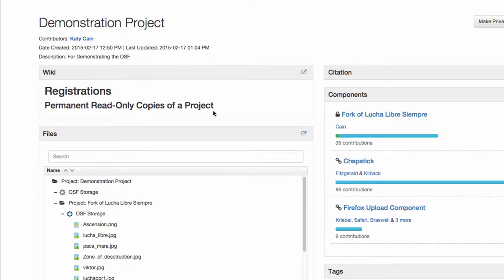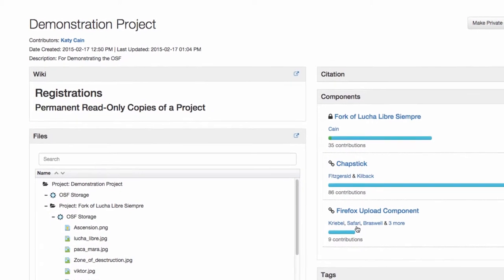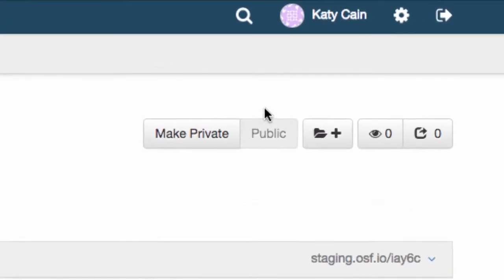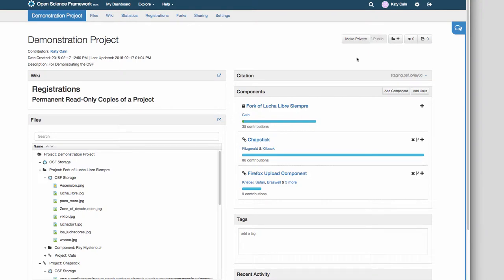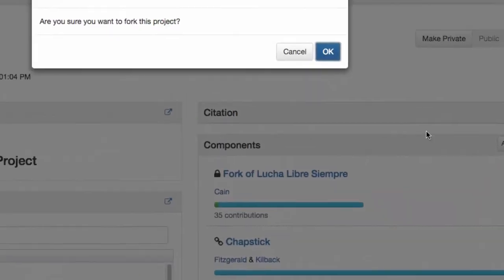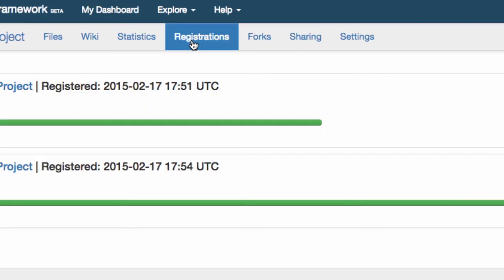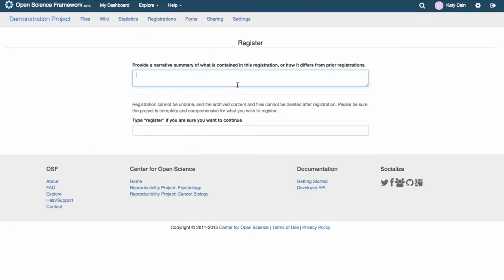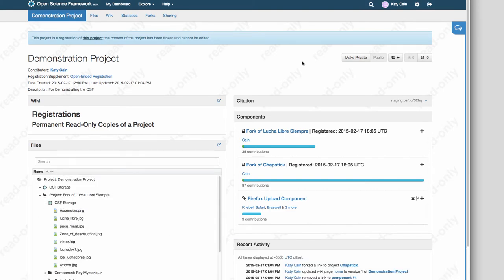Parts of a Project: Registrations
Registrations are a useful feature of the OSF, which allows you to make a frozen version of your research at important times in the research life cycle. It increases the integrity of your work and and helps you keep track of important events. If you want to know exactly where you were in your research when you submitted that manuscript, then make a registration. Do you want to have a registered version of your project before you begin data collection? Great! Make a registration.

Sound: Freesound.com
Glaneur De Sons: 34172
Richard Culver: 98943
MAJ061785:86664